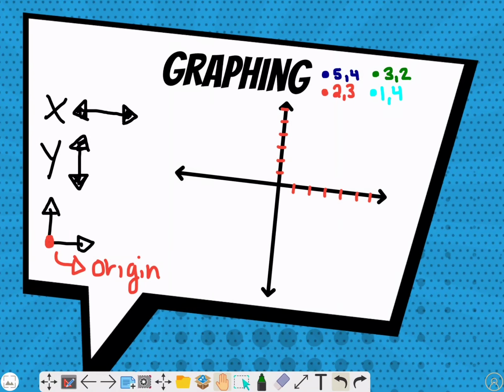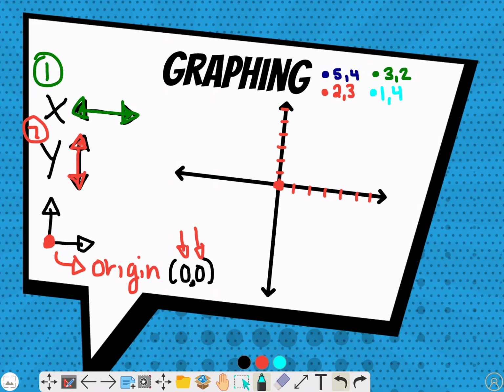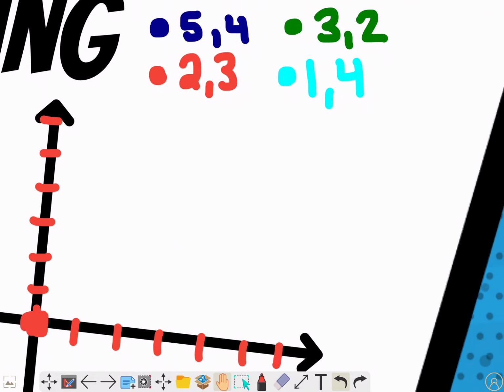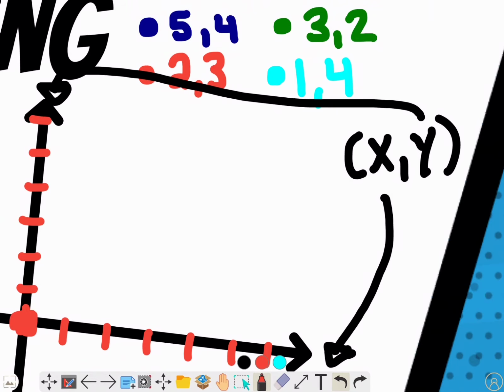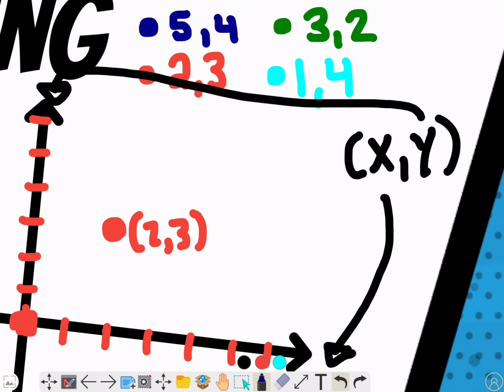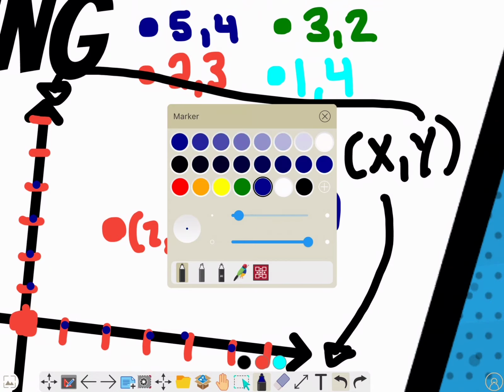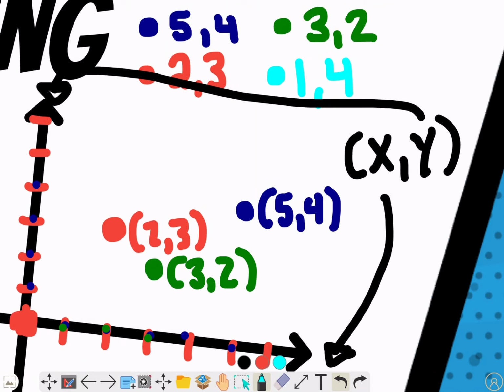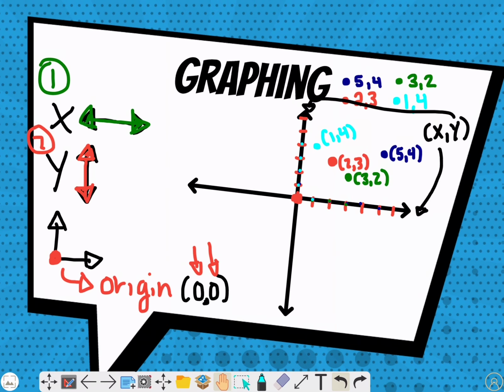Graphing and Ordered Pairs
When graphing ordered pairs remember the following:

*The first number is your x-axis
*The second number is your y-axis
*Your Origin is at (0,0)
* If all your numbers are positive then all graphed points will be found in the 1st quadrant